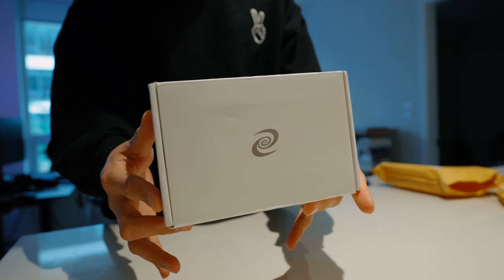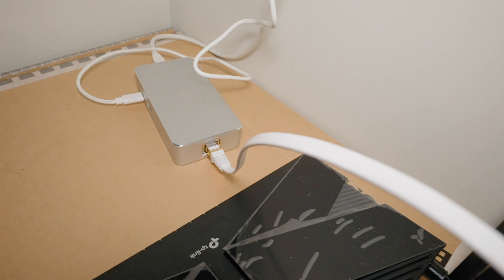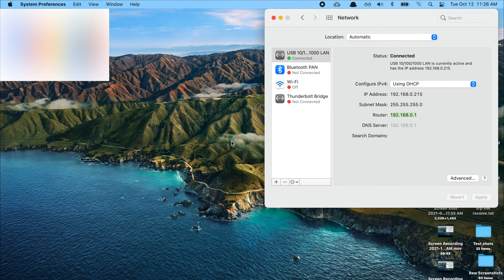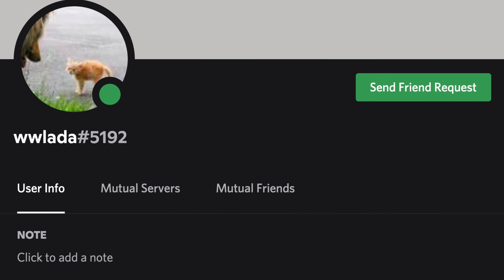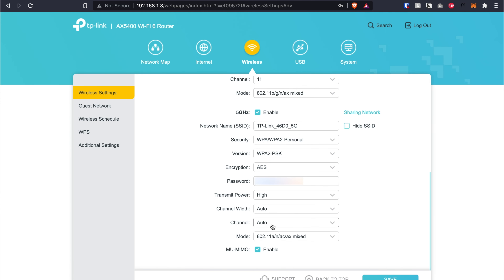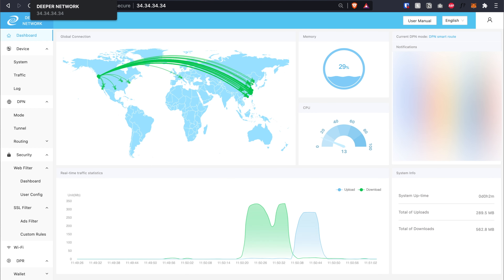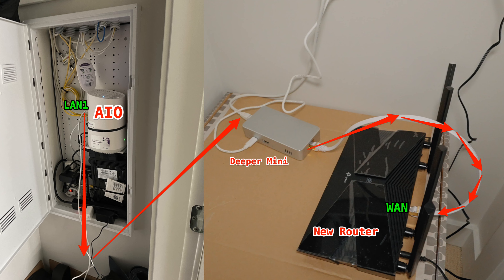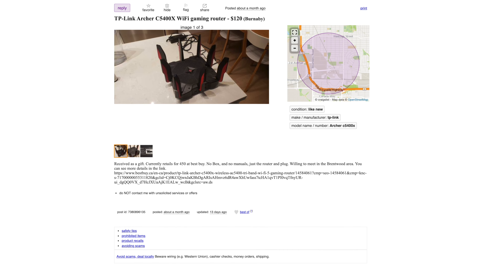[Deeper Network] Mining Setup with AIO Modem & Router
In this video, I'm going to show you step by step how to set up Deeper Network (DPR) mining device on an All-In-One (AIO) Router/Modem Wifi Network.
*NOTE: This method also works on mining Helium (HNT).

If you buy it elsewhere make sure it's the mining edition.

Timestamps:
00:00 Intro
00:53 Preparation
03:01 AIO Modem Settings
06:17 Now Router Setup
14:03 Final Thoughts

Deeper network is the decentralized infrastructure that will lay the foundation for Web3. 0. The mainnet launch will allow users to access a more secure, more private, and fairer internet that combines blockchain network security and sharing economy.

Drop a comment and like if this video helped you out!

- NEW HERE? -